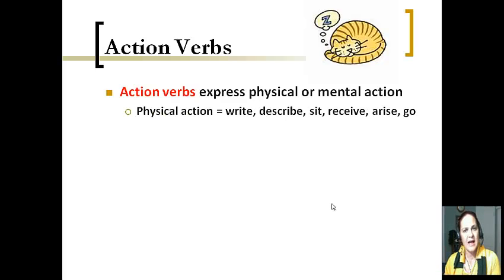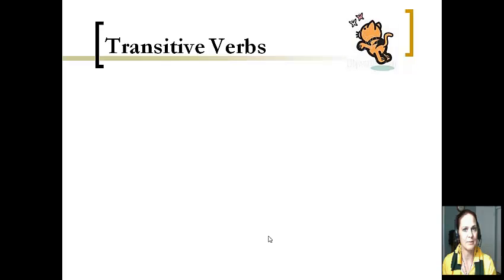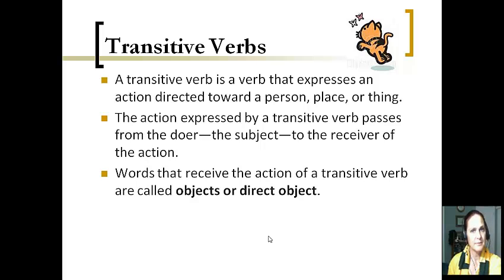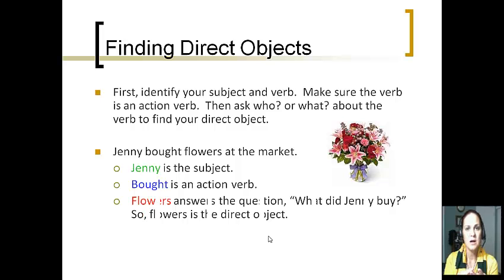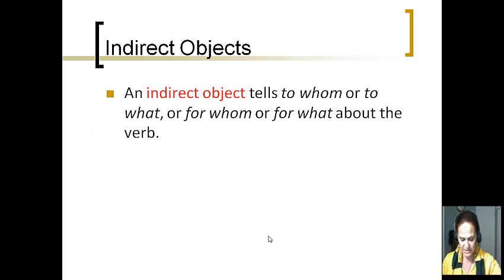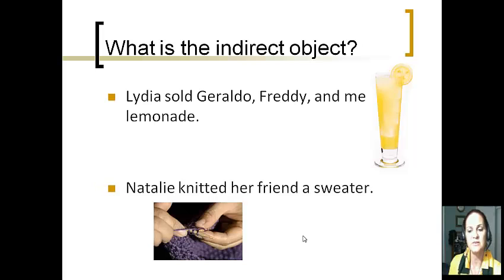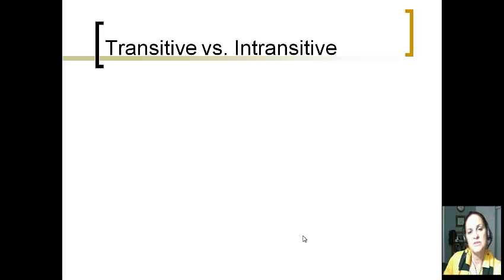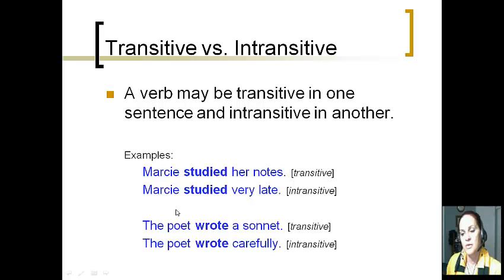CP1 Grammer L9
Action Verbs